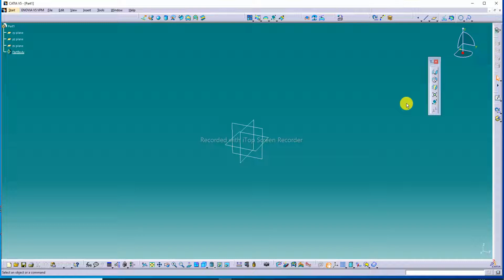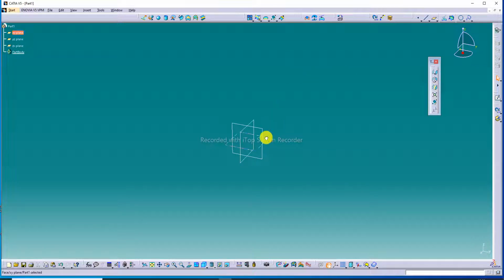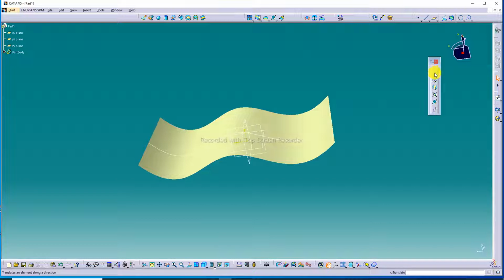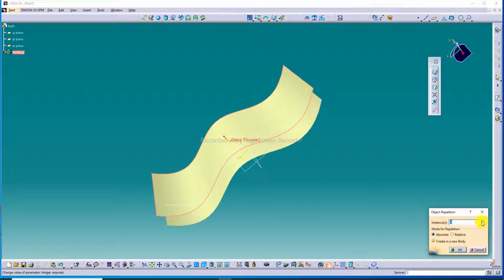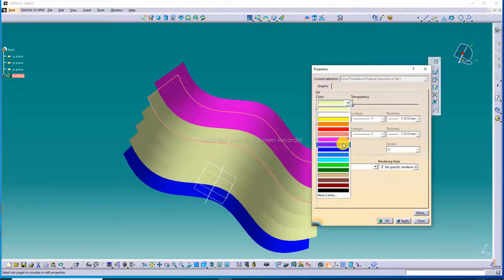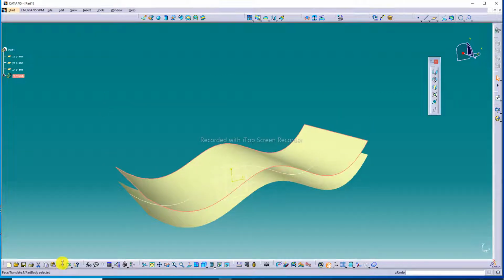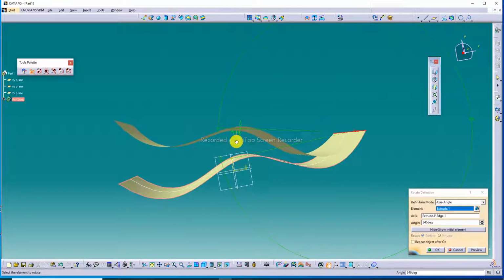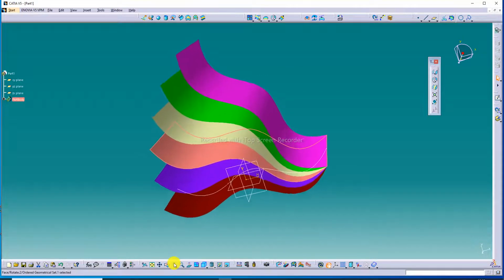CATIA V5 WIREFRAME AND SURFACE DESIGN, TRANSLATE, ROTATE LECTURE-76C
Main Topics:
1. AUTOCAD Tutorial for Beginners & Advance.( 2D sketching Drawing, 3D Modeling Design and Isometric Design, Industrial Projects Design All Easily Learn in AutoCAD Software).

2. SOLIDWORKS Tutorial for Beginners & Advance.( 2D Sketching Drawing, 3D Modeling Design, Surface Modeling Design, Sheet Metal Design,  Weldments design, Assembly Process, Drafting Process, Simulation Process, Industrial Projects Design All Easily Learn in SOLIDWORKS Software).

3. CATIA V5 Tutorial for Beginners & Advance.(2D sketching Drawing, 3D Modeling Design, Wireframe and Surface Design, Generative Sheet Metal Design, Assembly Process, Drafting Process, Simulation Process, Industrial Projects Design All Easily Learn in CATIA V5 Software).

4. ANSYS workbench Tutorial for Beginners & Advance.(2D Sketching Drawing, 3D Parts Design & Analysis, Surface Parts Design & Analysis, Sheet Metal Parts Design & Analysis, Industrial Projects Design & Analysis All Easily Learn in ANSYS Workbench Software).

5. GD&T Tutorial for Beginners & Advance.( GD&T AutoCAD Software, GD&T SOLIDWORKS Software, GD&T CATIA V5 Software, Industrial GD&T All GD&T Learn Easily).

6. NEW Update COMPUTER Knowledge.(New update computer parts, New update software knowledge, New update any notifications related to computer knowledge).